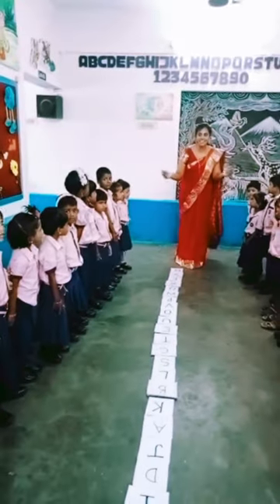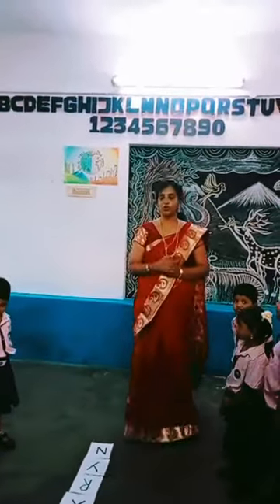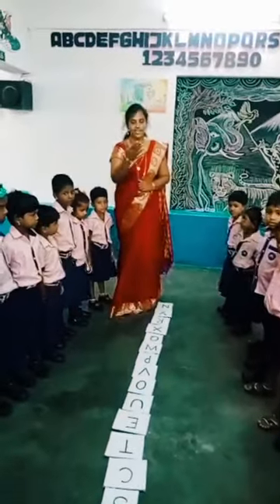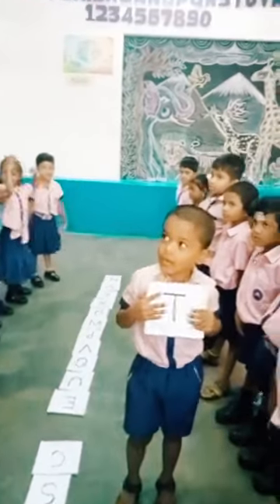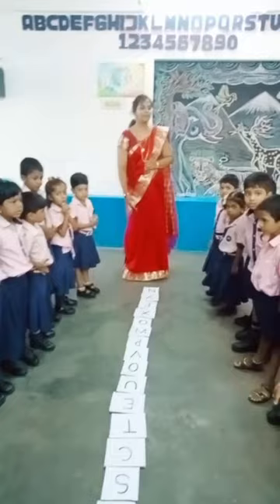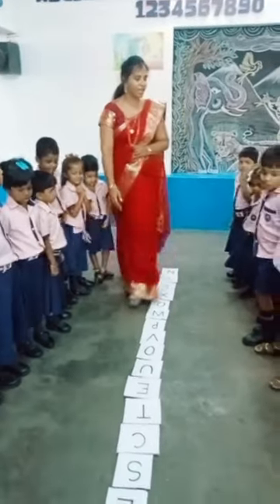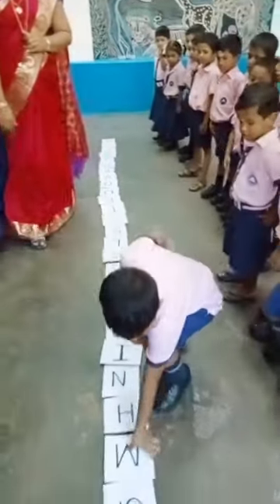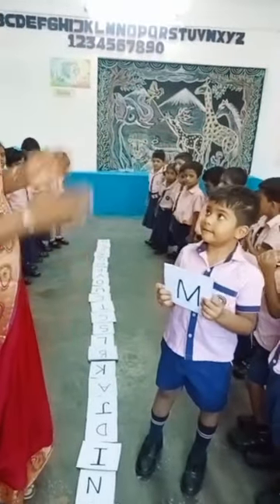KG-LetterRecognitionActivity-Andrews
Andrews Matriculation Higher Secondary School.
Vickramasingapuram
Kindergarten